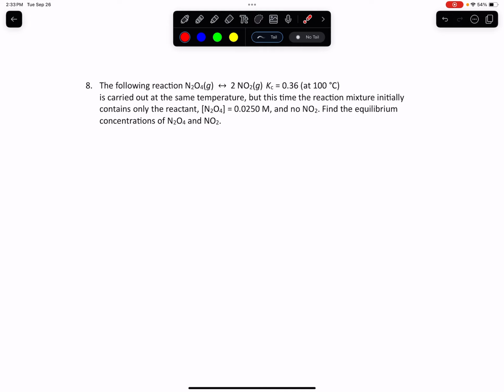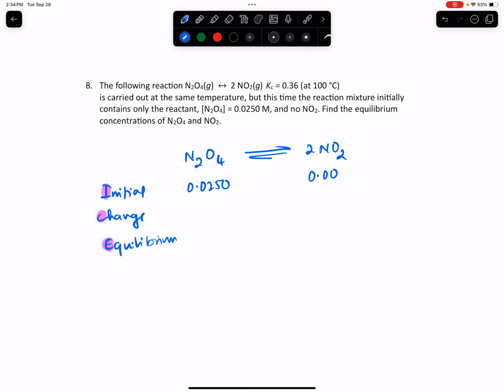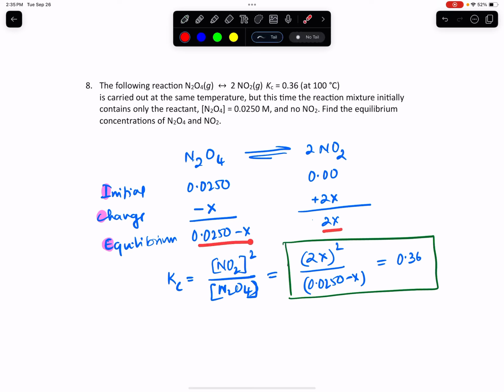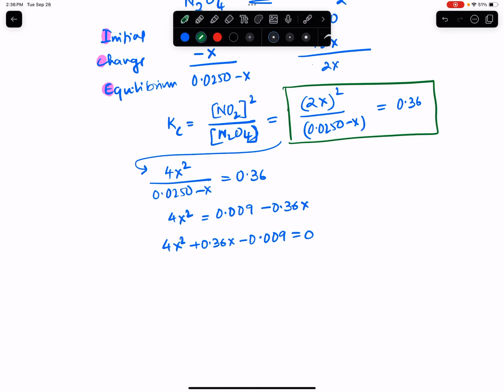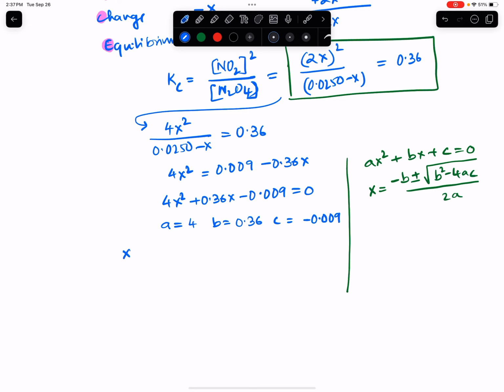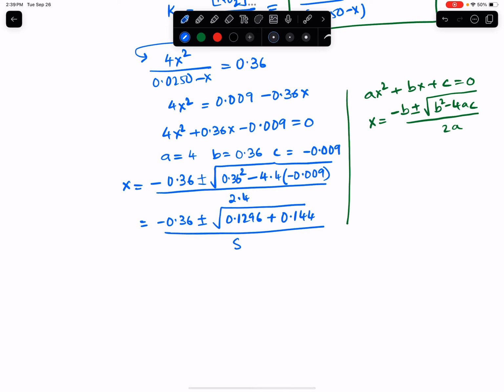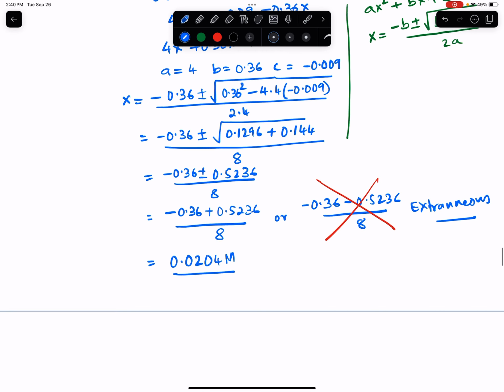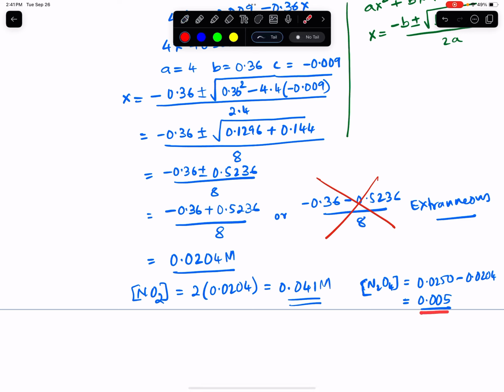How to find equilibrium concentrations of a reaction using an ICE table and the quadratic formula